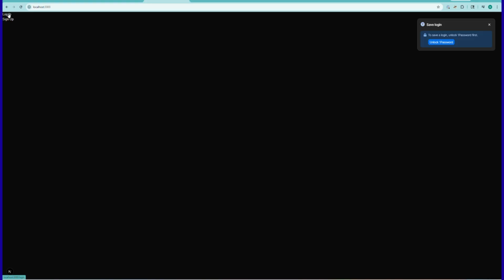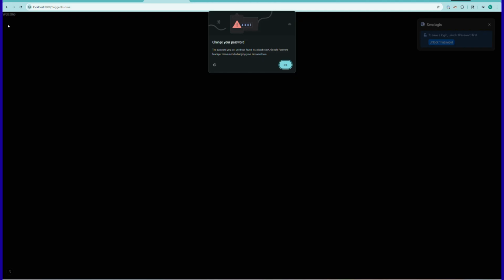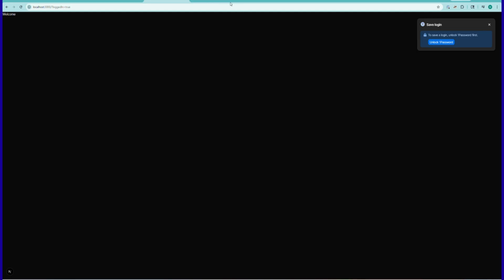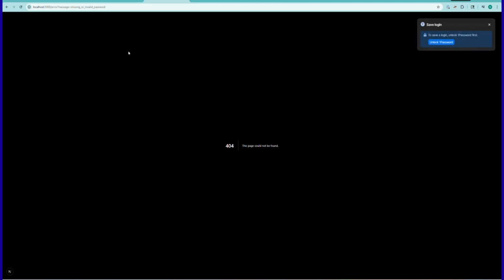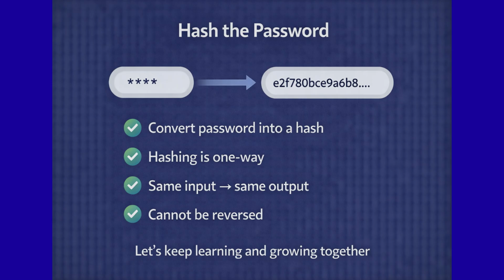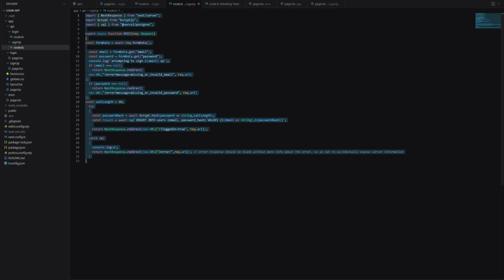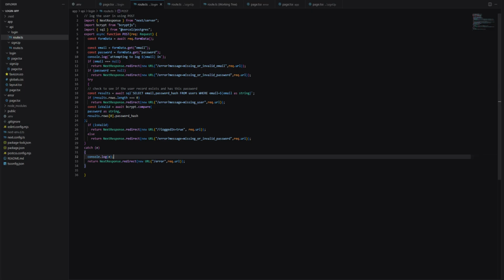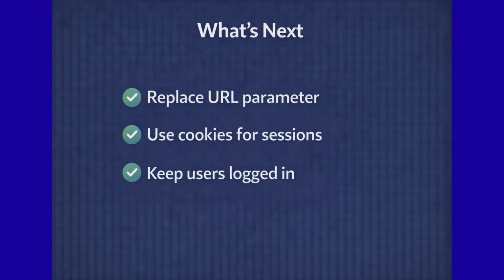How Login Is Stored Securely (Hashing Explainerd) - A Calm, Clear Coding Tutorial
In this calm, clear coding tutorial, we walk through how login is stored securely using password hashing.

You’ll see a full working login and signup flow, and then we break down exactly what’s happening behind the scenes—why storing passwords in plain text is dangerous, and how hashing solves that problem.

We also implement hashing in a real Next.js app using bcrypt and store user data in a database.

One quick note: in a few places, I accidentally used the term “username” and showed a username in the demo, even though the app is actually using email addresses. Just mentally substitute “email” wherever you see that.

Why storing passwords in plain text is unsafe
What hashing is and why it’s one-way
How bcrypt securely hashes passwords
How to store hashed passwords in a database
How login works by comparing hashes
🔜 What’s next

In the next video, we’ll have the web app remember who the user is using cookies, instead of a URL parameter.

💙 Support AutistiCoder

Affirmations to support your coding journey
AutistiCoder reference guide to help you learn
📌 Final note